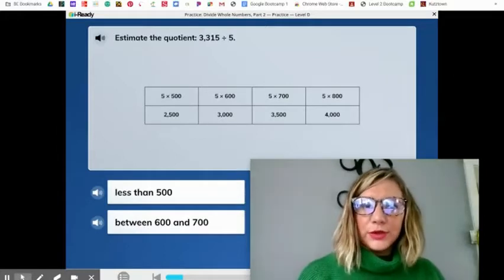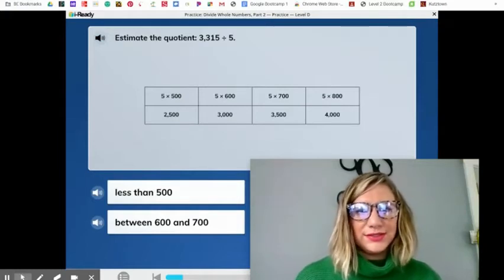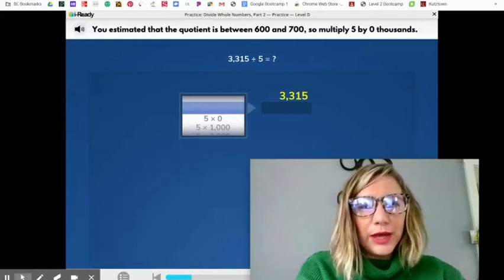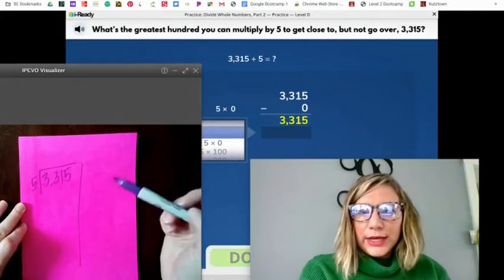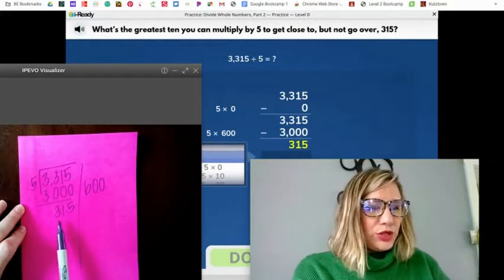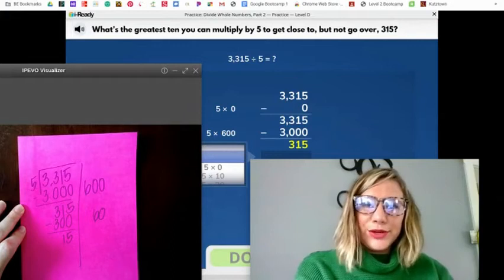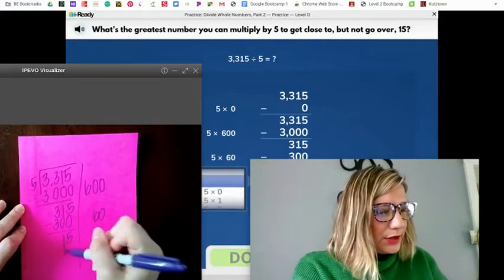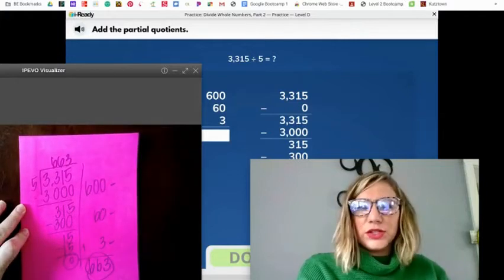Math Lesson May 15